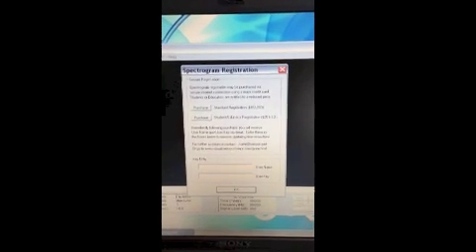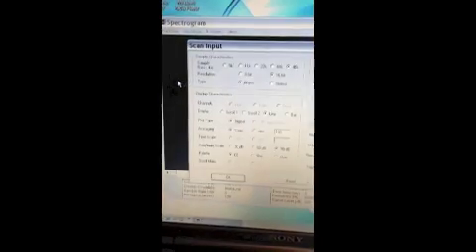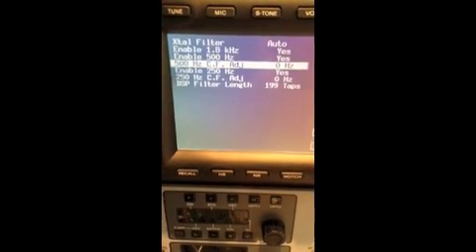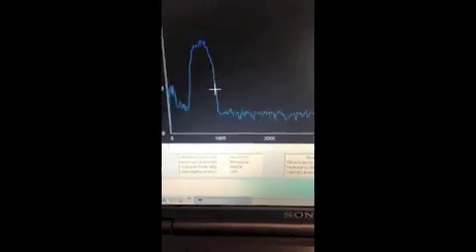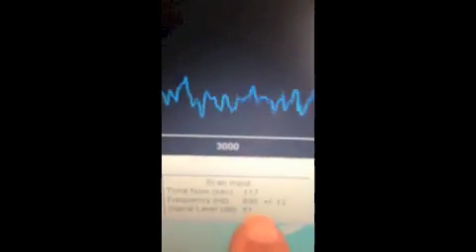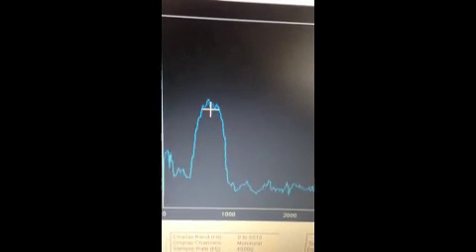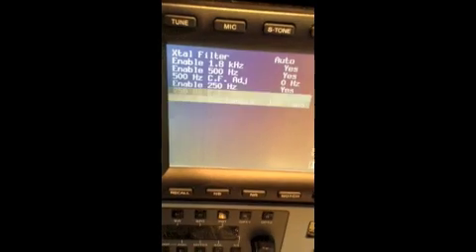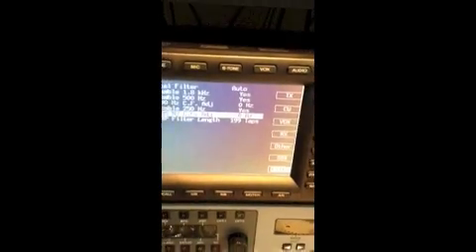OrionCFAdjust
Using Spectrogram program to visually adjust the 250Hz and 500Hz
Center Frequency in the Orion (565)